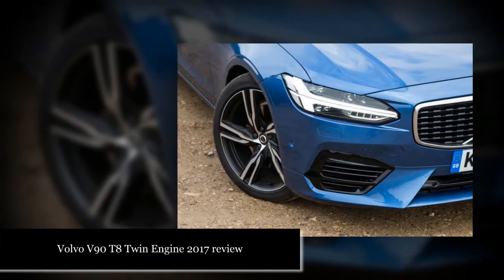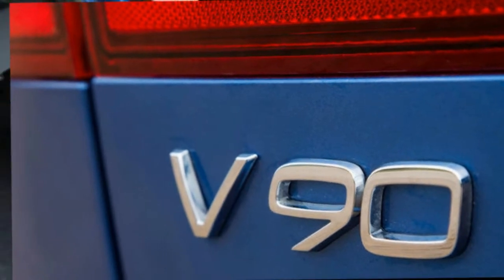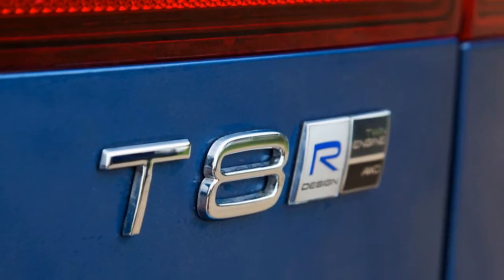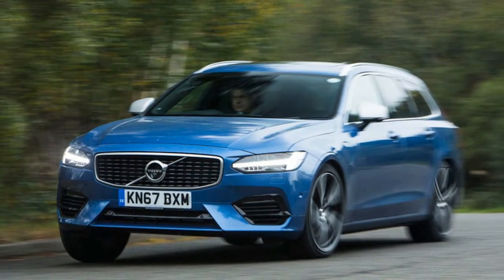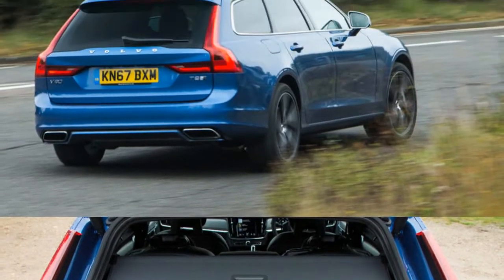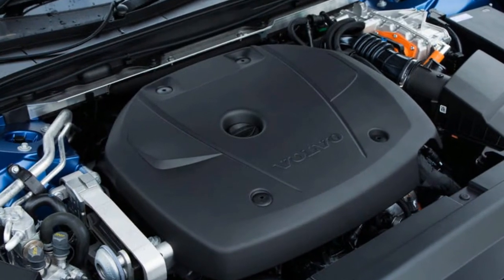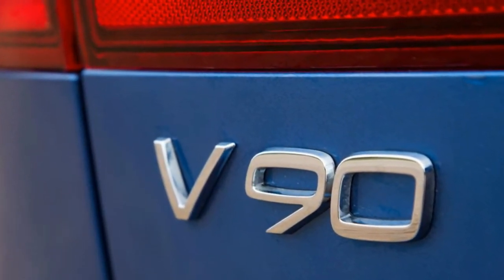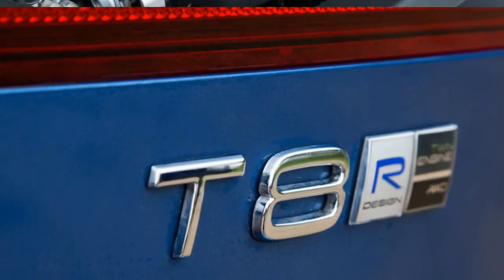Volvo V90 T8 Twin Engine 2017 review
The V90 T8 is a highly capable and efficient big estate, but it is not as versatile or as smooth-riding as a Volvo should be.

If you’re looking for a large luxury estate equipped with a plug, your options are limited.

Mercedes has yet to apply the 350e powertrain to the E-Class Estate, it’s unlikely that BMW will offer a Touring version of its excellent 530e and the arrival of an Audi A6 Avant e-tron remains a distant, murky prospect.

That leaves the Swedes. Volvo, specifically, with the T8-badged version of its handsome V90 estate, which in solely oil-burning guise we’re rather fond of.

This flagship wagon uses a similar mechanical set-up to the T8 XC90 SUV, which is to say a force-fed four-cylinder petrol engine – the marque no longer indulges in a greater cylinder count for any model – that drives the front axle while an electric motor does so for the rear.

Bridging the two power sources is a 10.4kWh battery pack (larger, surprisingly, than the 9.2kWh unit in the XC90) that can be brimmed in as little as two and a half hours. Volvo has usefully positioned the unit as though it were the car’s spine, meaning boot space isn’t sacrificed in order to give the car its hybrid status, as is typically the case.

Claimed electric range is 28 miles – just about par the PHEV course in 2017 and enough for a reasonably short commute. Charge up at work and the V90 T8 could be the cheapest 400bhp estate car you’ve ever run.

The numbers reflect that power output: 0-62mph is summarily dispatched in just 4.8sec, while top speed is 155mph – more or less an exact match for the V8-engined B7 Audi RS4, which not so long ago seemed outrageously quick for an estate.

What that car couldn’t claim, of course, was CO2 emissions of just 46g/km. That means you’ll pay no tax for the first year of V90 T8 ownership, while combined fuel economy is 141.2mpg.What's it like?

This is a dexterous powertrain, capable of persisting solely with electric power all the way up to 78mph or, by simultaneously engaging the twin-charged engine, locking itself into four-wheel-drive mode to improve low-speed traction on treacherous surfaces. Replenishing the battery on the move is a matter of selecting the battery-charge function within the slick central touchscreen, at which point the T8 morphs into a 312bhp front-driver. The wheelspin this can initiate is most unbecoming of a svelte Volvo estate, it must be said.

Engaging kickdown, however, unleashes a four-wheel-driven, petrol-electric total of 401bhp and a startling turn of pace that’s not always easily managed, given the car’s two-tonne-plus heft, with notable body roll owing to the laid-back suspension tune and disconcertingly spongy pedal feel from the regenerative brakes (highly effective they may be once caliper finally meets disc). Provoke this behemoth with care.Should I buy one?

Those for whom the car’s modest electric range can bear the brunt of their daily mileage will own something of tremendous versatility. Anyone else who wants a sprightly V90 might be better off settling for the smoother-riding D5 AWD and save themselves £14,000 in the process.